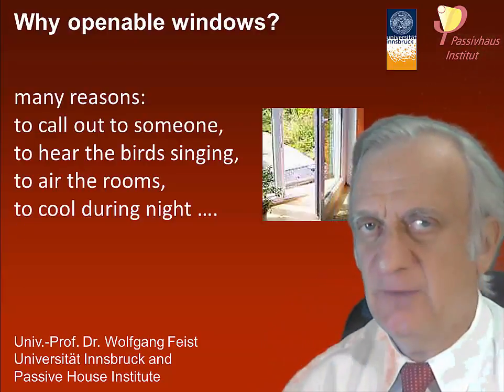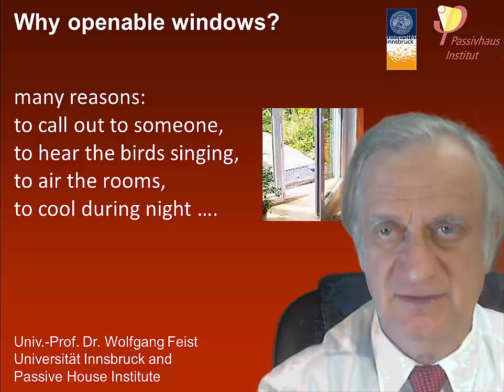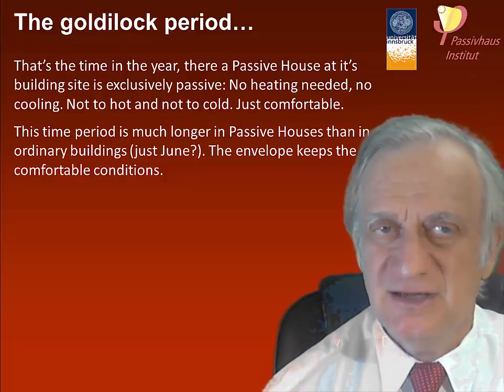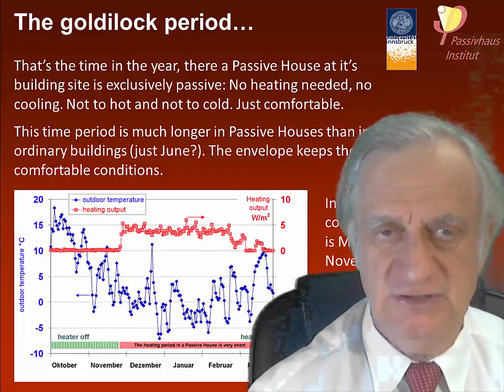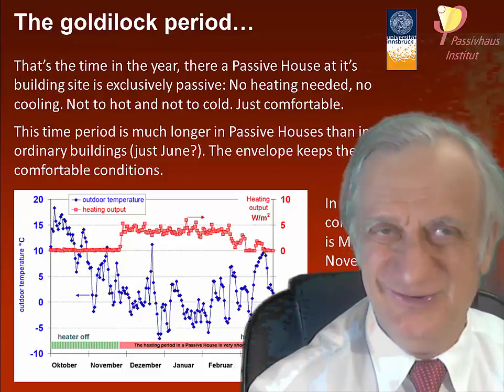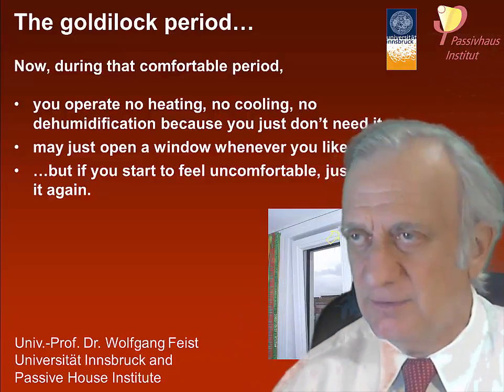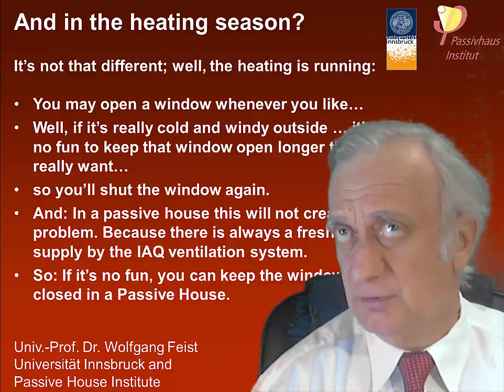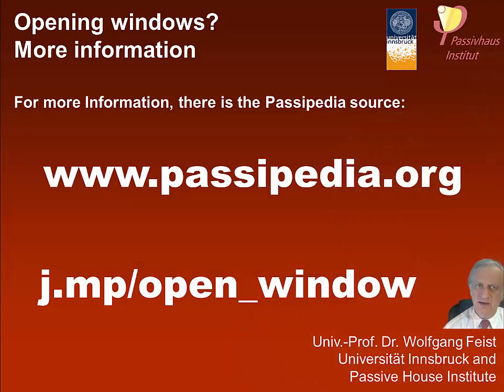May I open windows in a Passive House?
Why we (international Passive House Institute) normally insist in the availability of openable windows.
Why you always may open such windows in a Passive House.
Well ... if you start feeling uncomfortable, why don't you close the window again?
This is easy and this is how it works. Because there is always fresh supply air from the IAQ ventilation in a passive house, you do not have to care about a schedule to open windows for fresh air.

Link to the scientific background information on PASSIPEDIA: j.mp/open_window